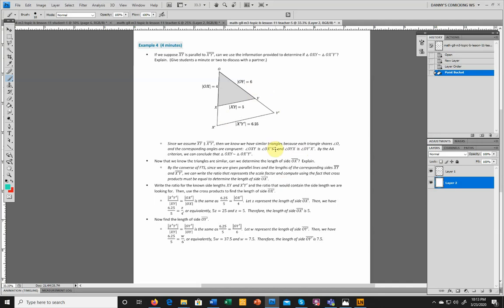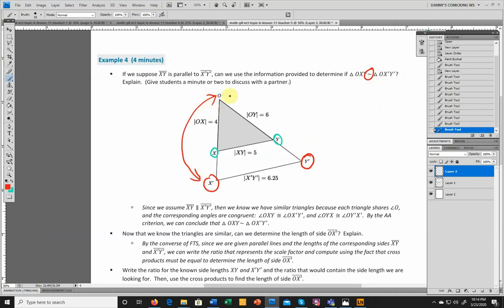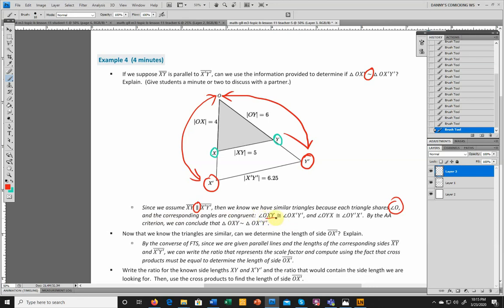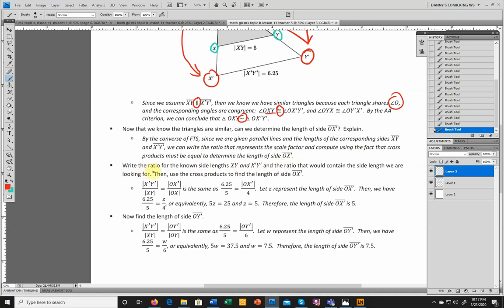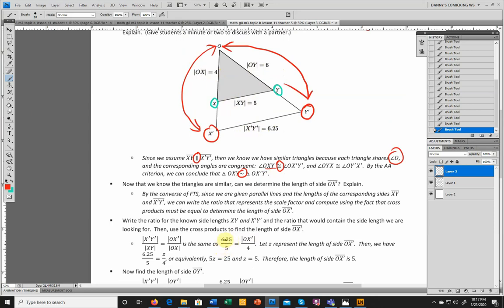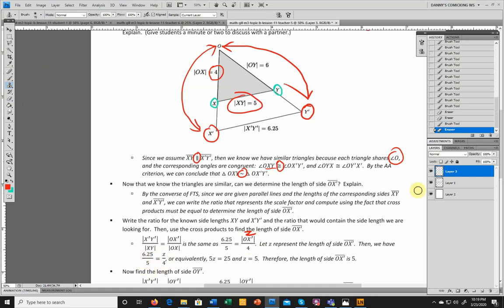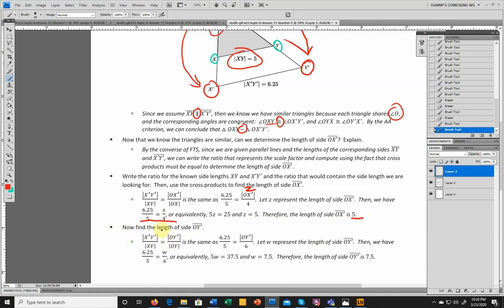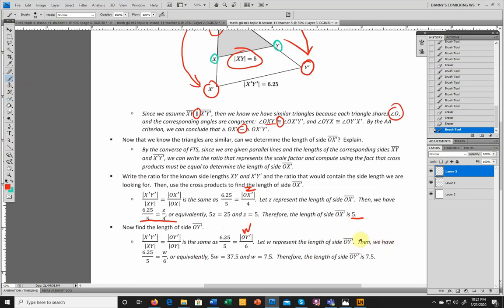8th grade lesson 11 vid 3